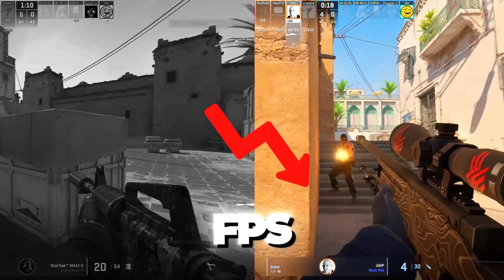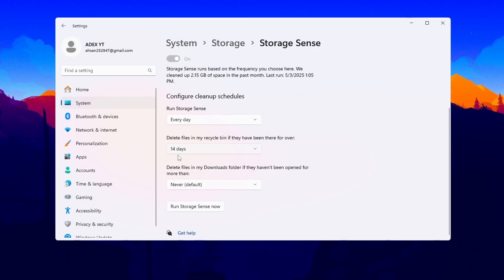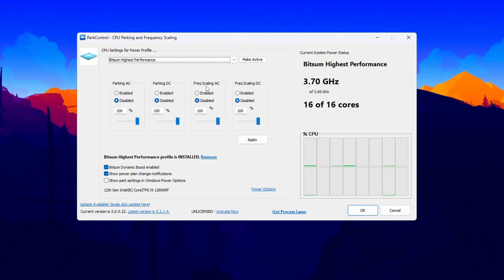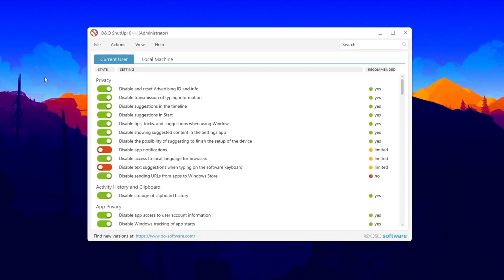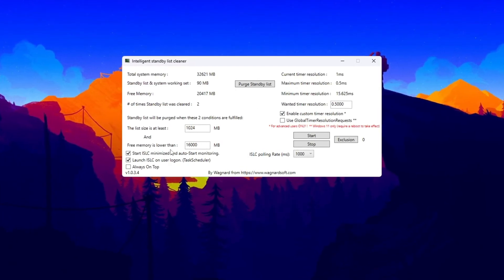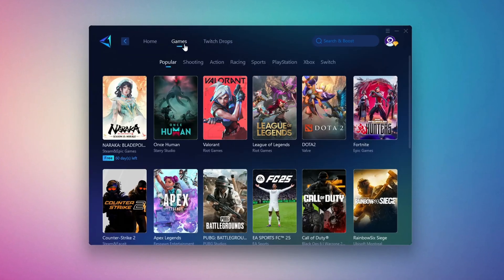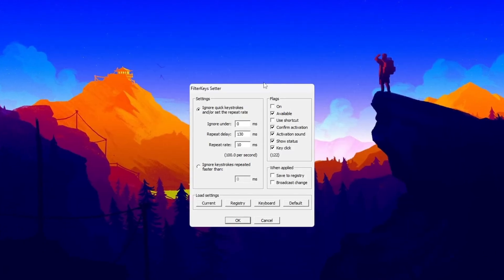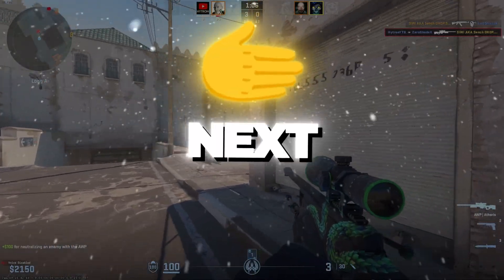SECRET CS2 SETTINGS TO FIX LAG & BOOST FPS in CS2! (UPDATED 2025)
🚀 SECRET SETTINGS PROS USE to BOOST FPS in CS2! (UPDATED 2025)

🔥 Want smoother gameplay, higher FPS, and zero lag in Counter-Strike 2? In this video, I reveal the secret settings and system tweaks that pro players use to boost FPS and fix stutters in CS2. Whether you're on a high-end rig or a low-end PC, these 2025-optimized settings will help you get the best performance possible.

💻 What’s covered in this video:
✅ CS2 in-game settings for max FPS
✅ Windows tweaks for smoother performance
✅ CPU & RAM optimizations
✅ Fixes for input lag, stuttering, and random FPS drops
✅ Secret tricks pros don’t talk about!

🔧 Works on both NVIDIA & AMD systems
🎯 Perfect for competitive matchmaking & FACEIT

📌 Make sure to watch till the end and follow each step carefully!